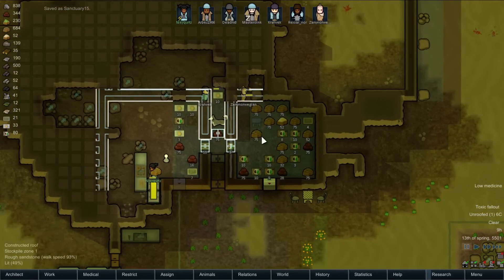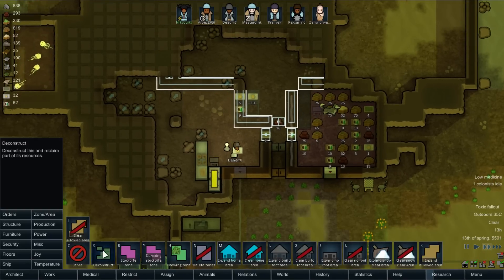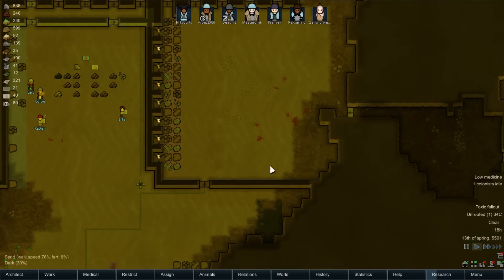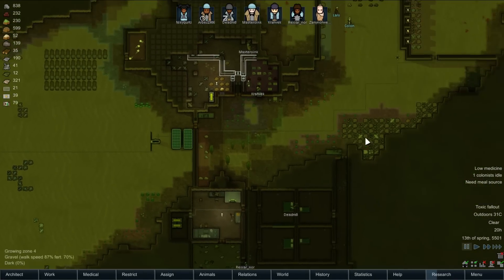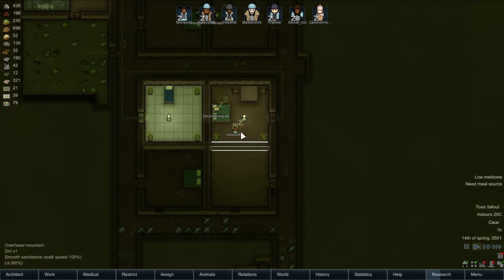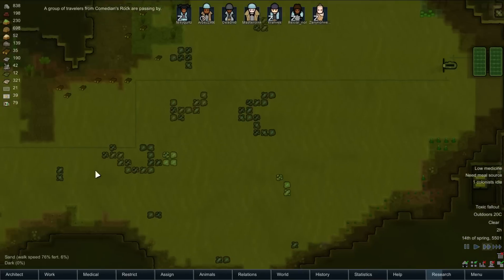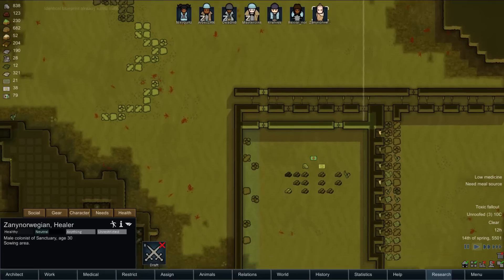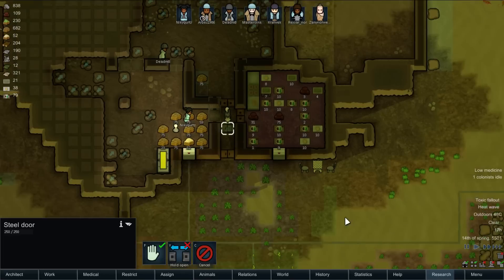RimWorld Alpha 14: Fallout Lone Survivor (Extreme Difficulty, Extreme Desert) - Ep. #16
Rimworld...Rimworld never changes.
Extreme difficulty, extreme desert.

Snail Mail:
P3A 4S8